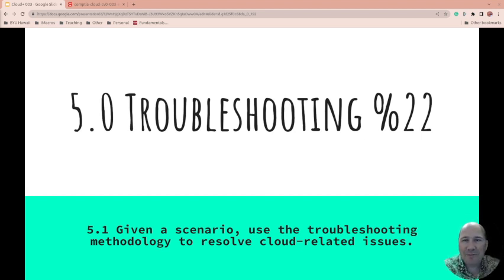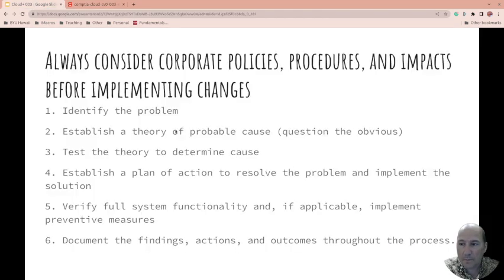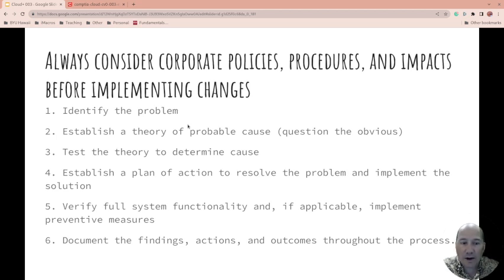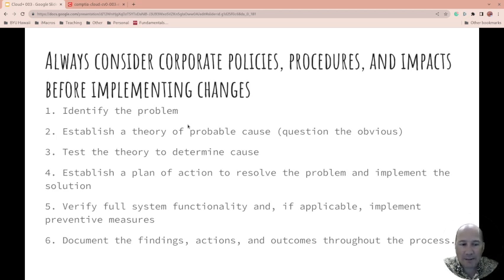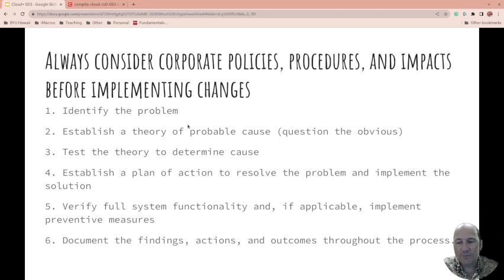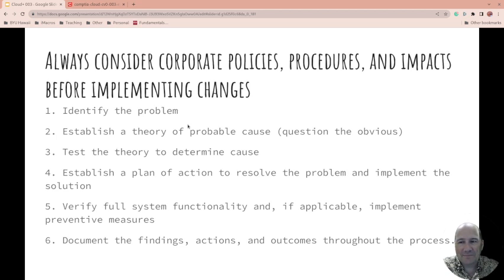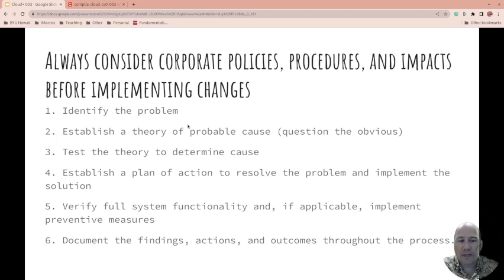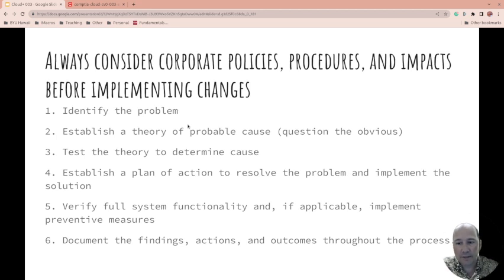Cloud+ 5.1 Given a scenario, use the troubleshooting methodology to resolve cloud-related issues.